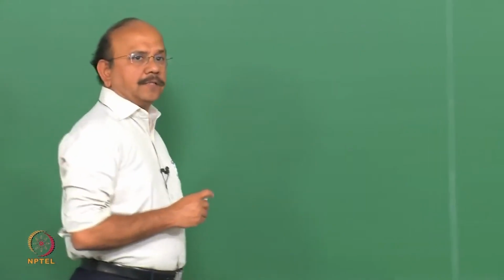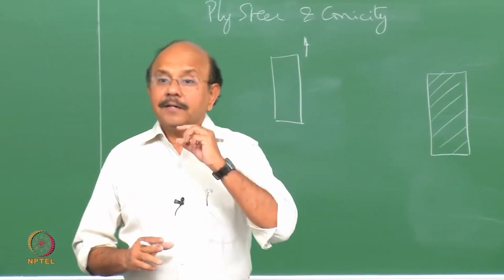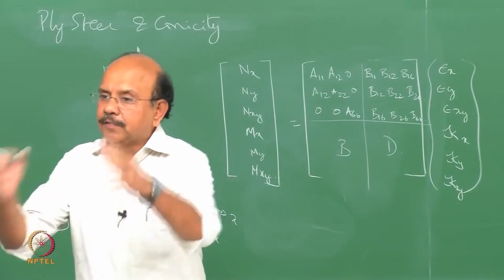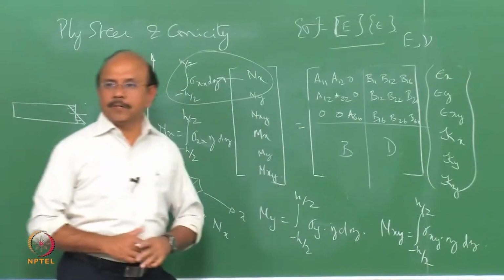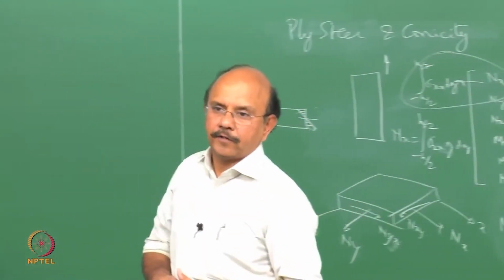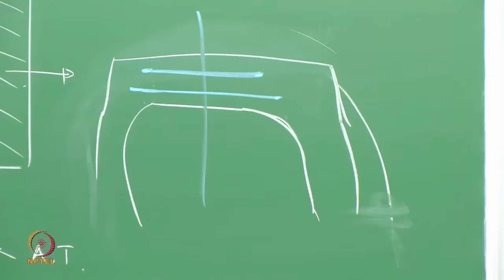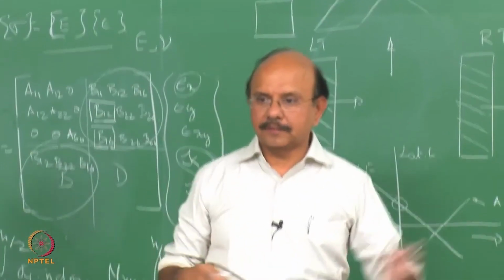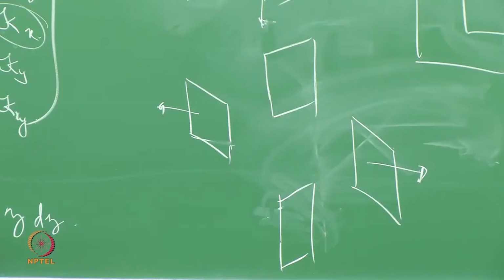Lec13: Ply Steer and Conicity (Part 1)